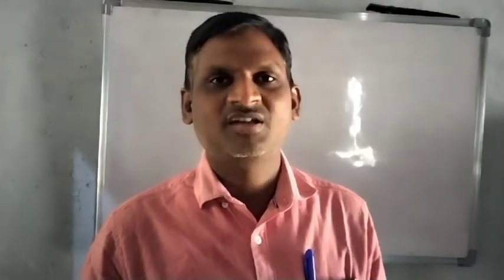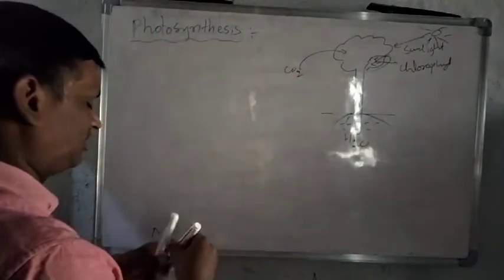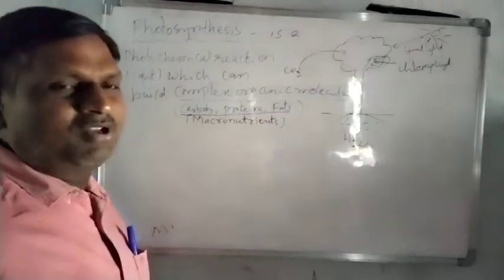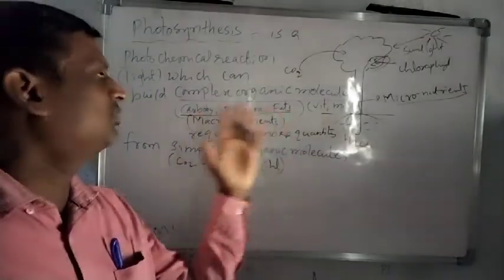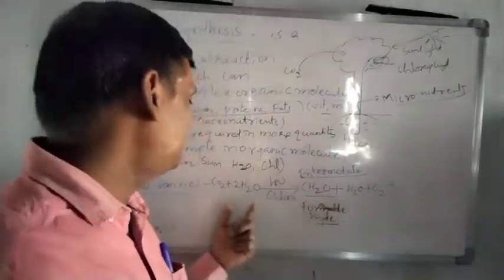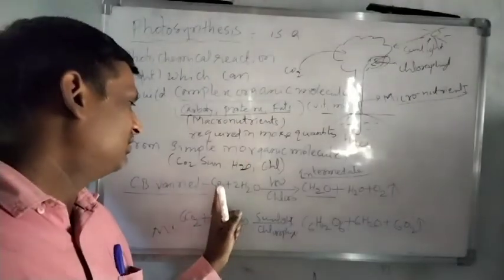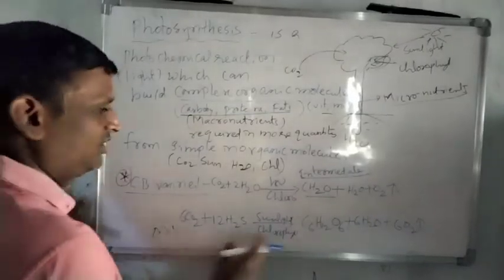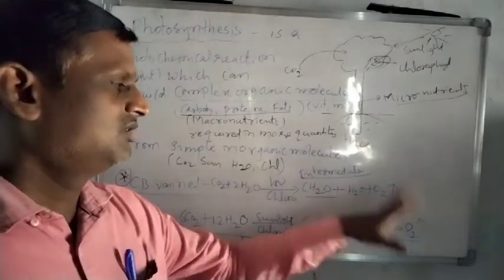కిరణజన్య సంయోగక్రియ.2marks.Class10T./S &A.P.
Photosynthesis is a photo chemical reaction which can build up complex organic molecules from simple in organic molecules